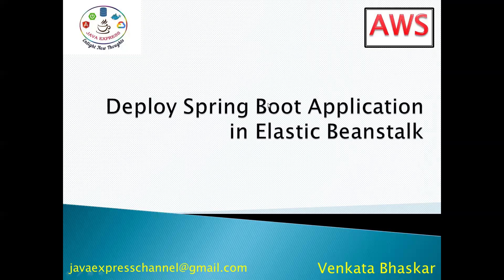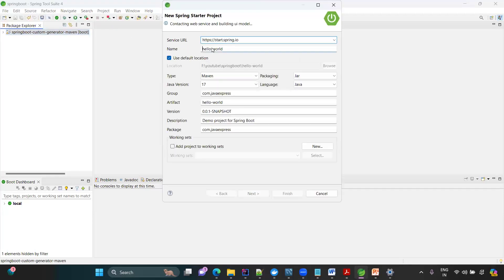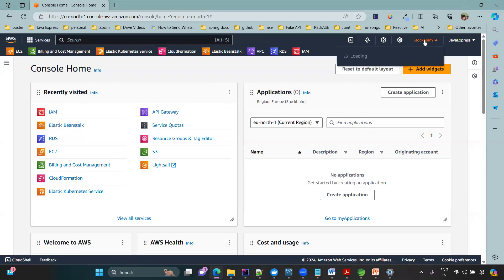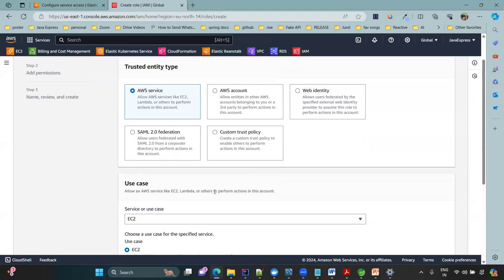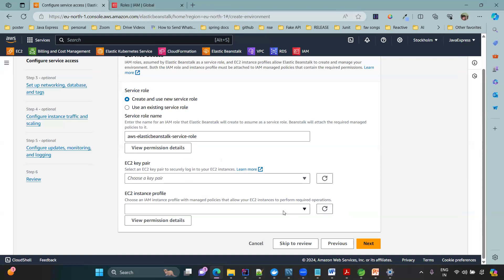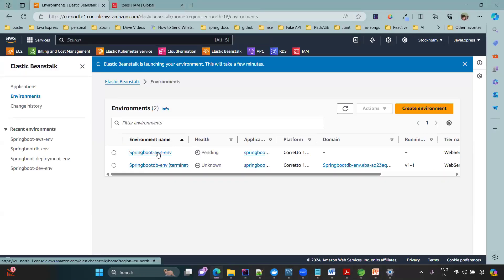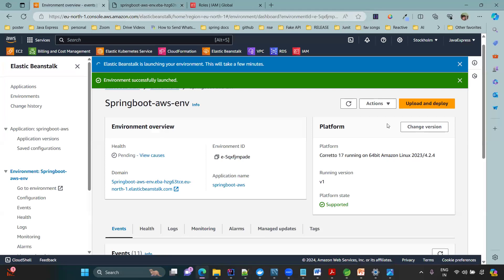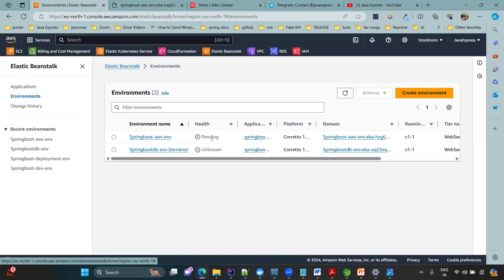Deploy Spring Boot Application into AWS Elastic Beanstalk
Java Full Stack & AWS Devops &  Real Time Microservices Project Development

Drop a message in WhatsApp for enrollment